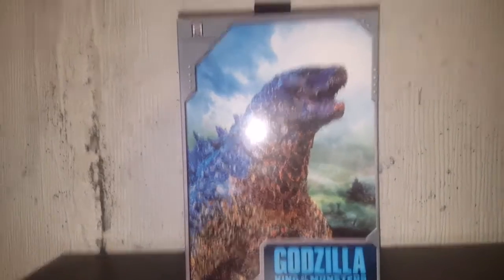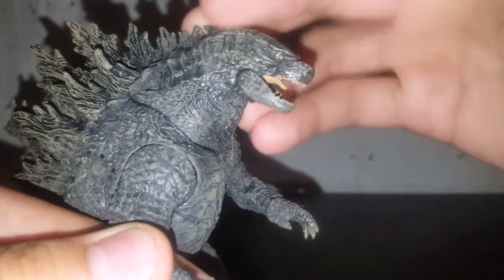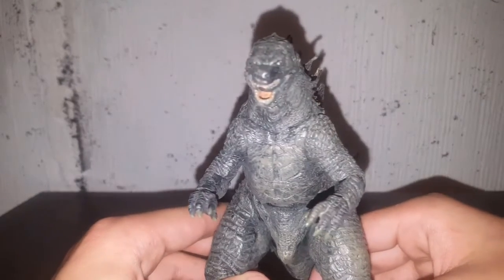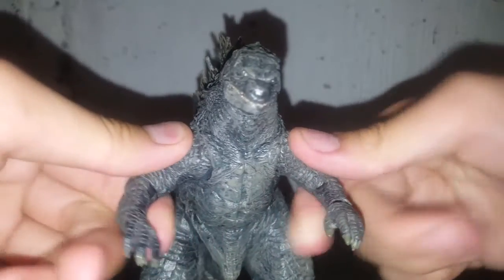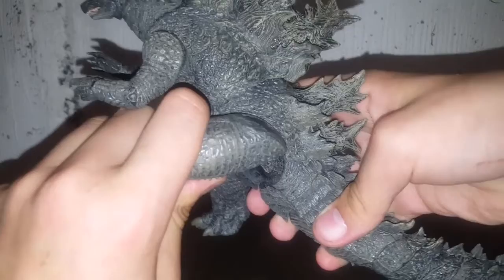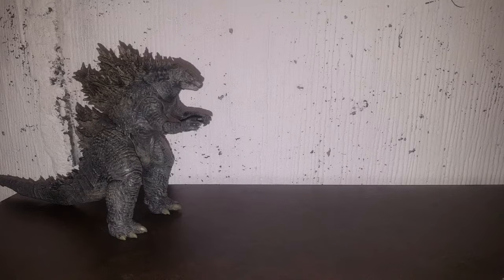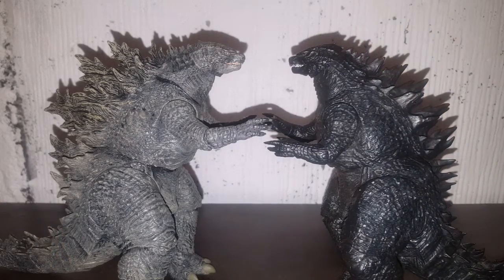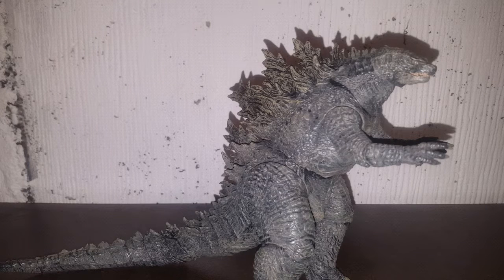NECA Godzilla 2019 REVIEW